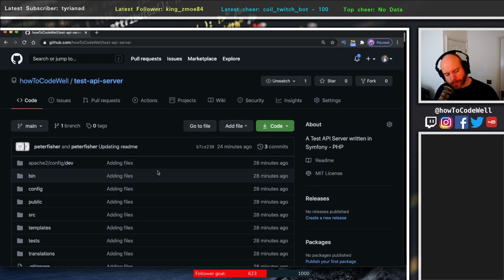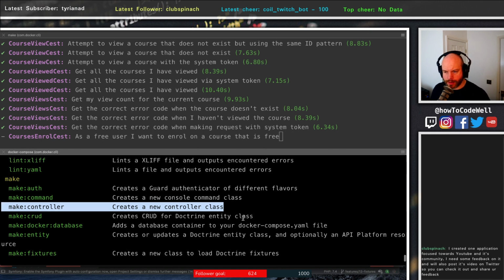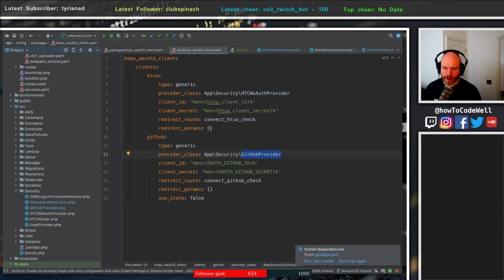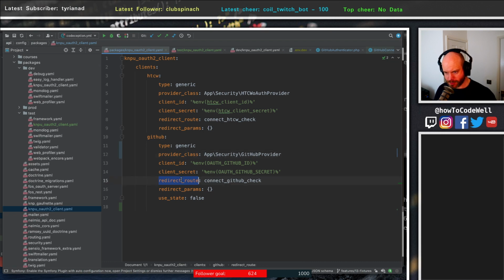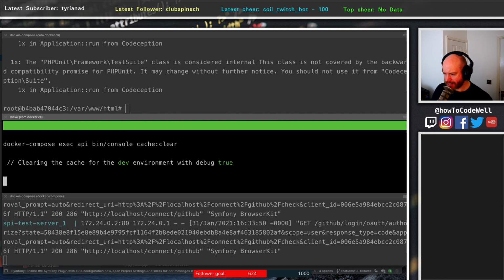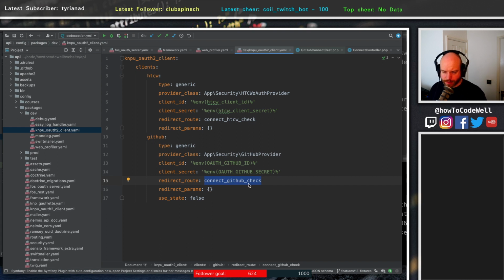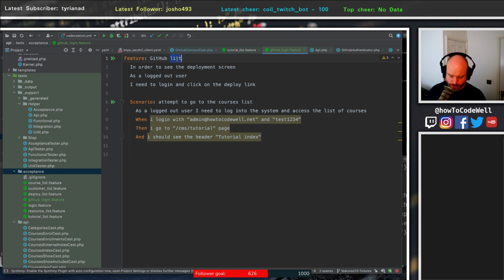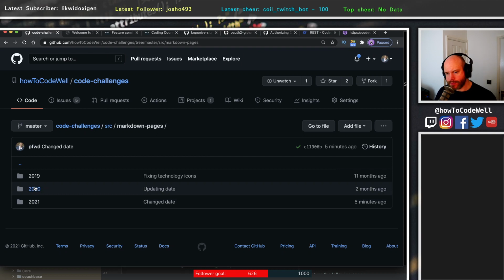Building a PHP (Symfony) Test Server for GitHub API - OPEN SOURCE